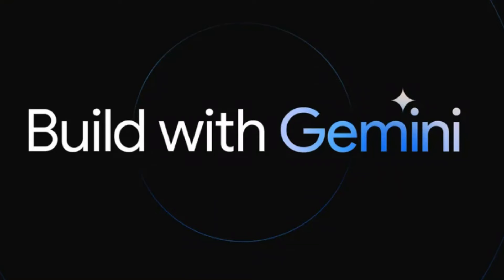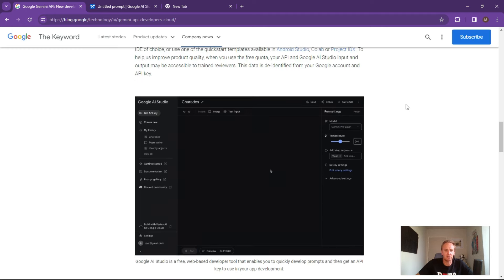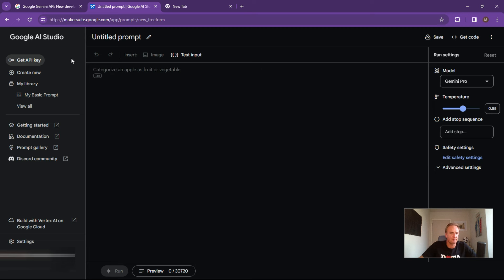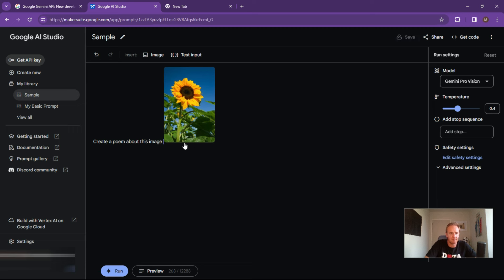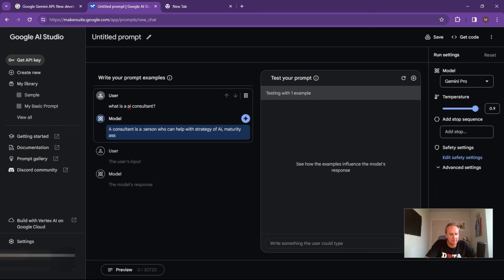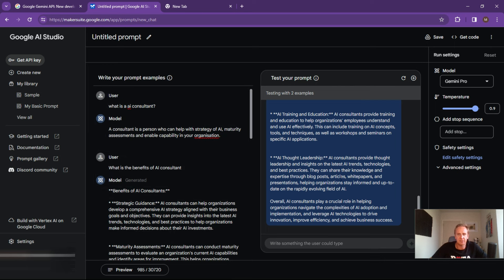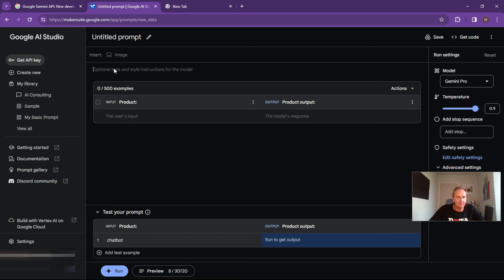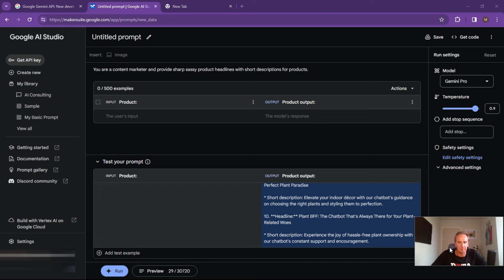How to use Google AI Studio and Gemini AI | Fast and easy Gemini Vision and Gemini Pro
Using Google AI studio to build fast prompts for Gemini and Gemini Pro Vision has never been simpler. You can now access the prompting canvas and prototype your ideas before scaling to google cloud and Vertex AI.

For a Full course on AI with Google Vertex and how to build your AI applications support me

Contents:
00:00 Introduction
00:27 Where to find Google AI Studio
01:29 Login
01:45 Navigating
02:15 Chat Prompt
02:55 Gemini Pro Vision
03:49 Chat Prompt and fine tuning
05:42 Structured Prompting